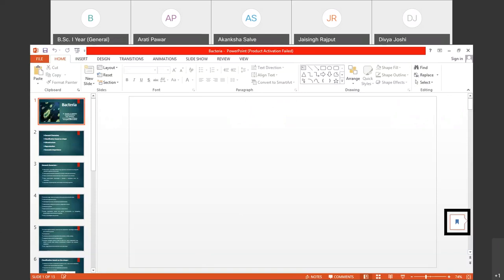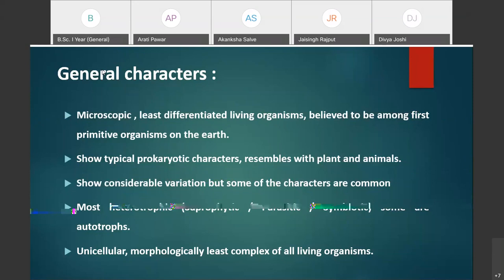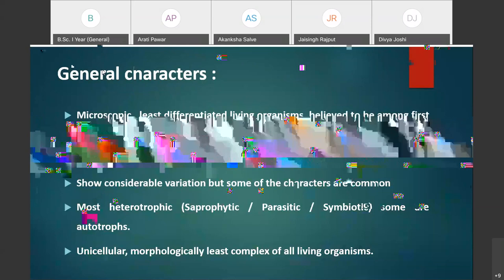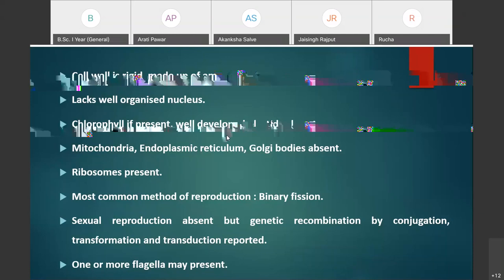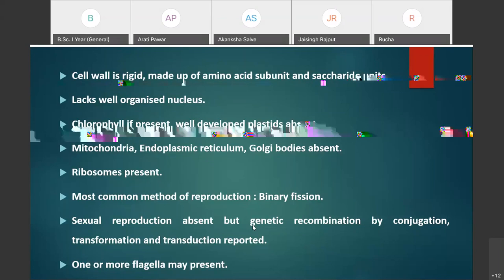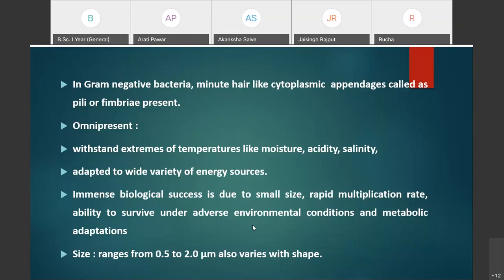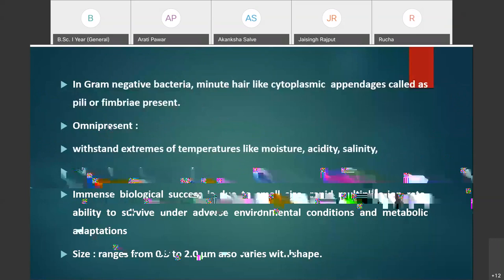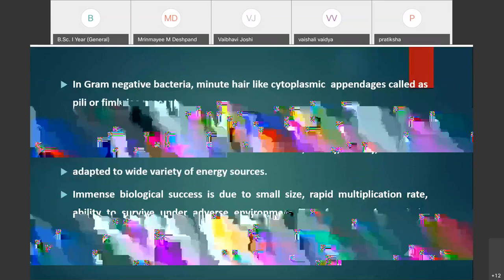Bacteria: General Characters (Part I)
In this video, general characters of bacteria are discussed